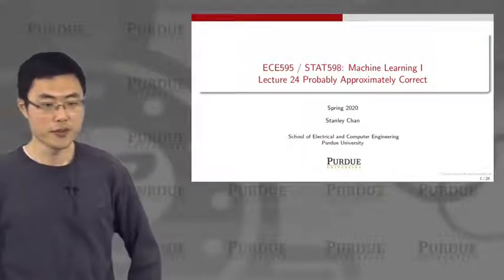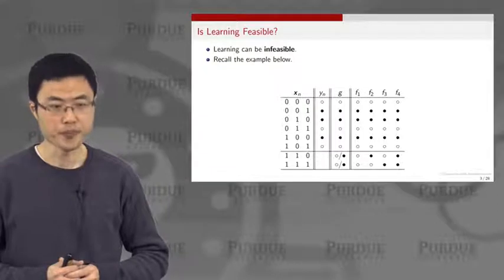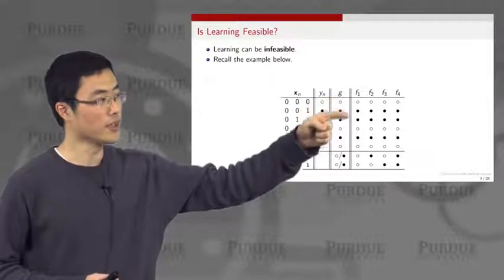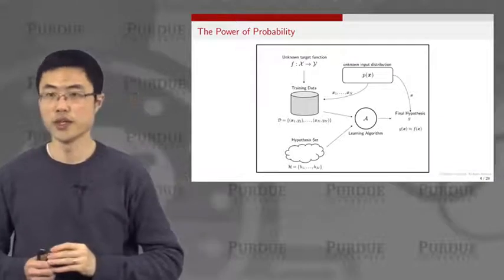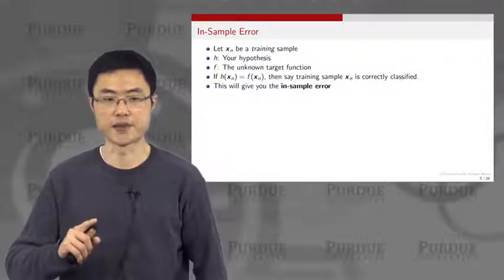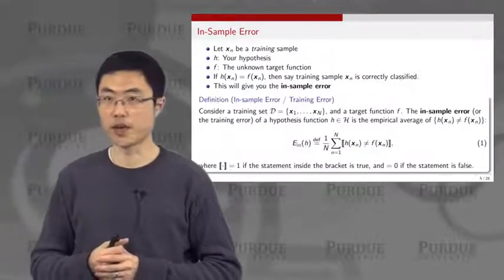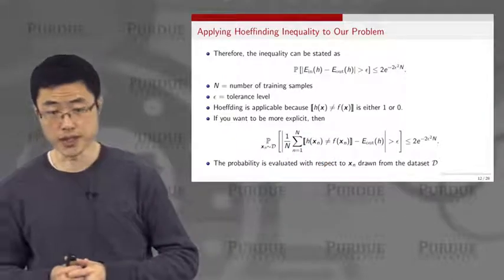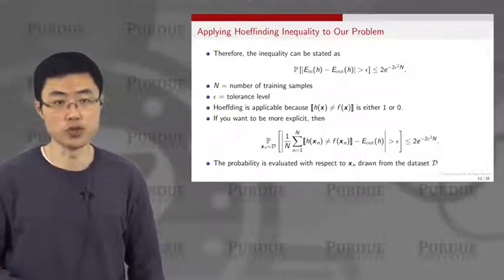ECE595ML Lecture 24-1 Probably Approximately Correct